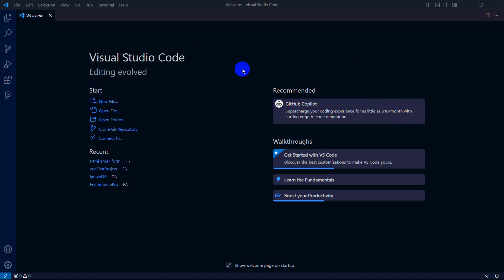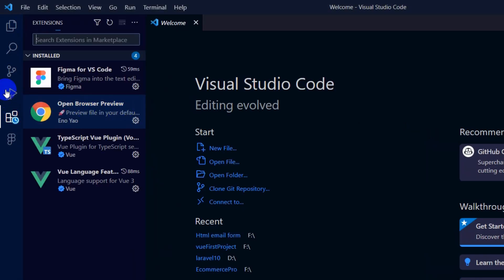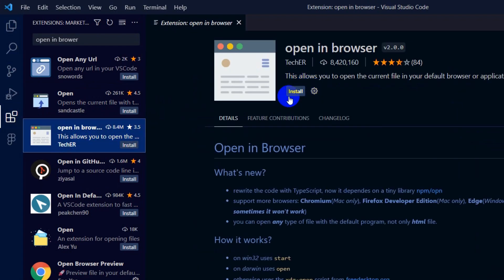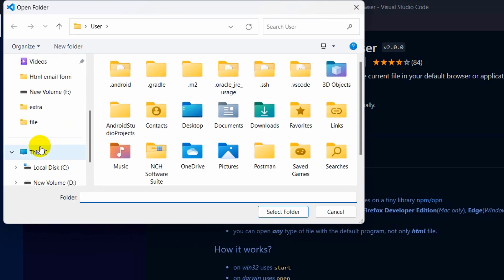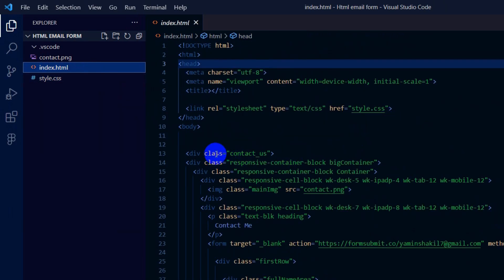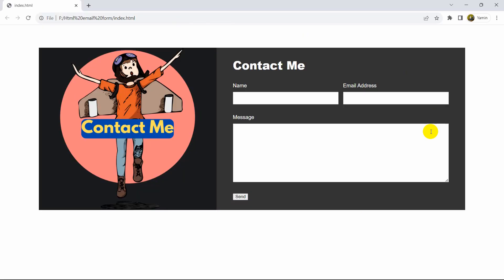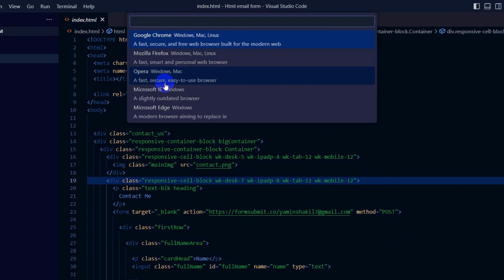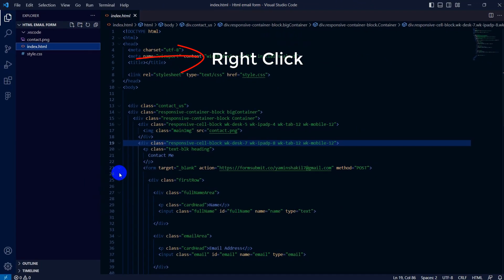How to Open HTML File in Visual Studio Code Tutorial